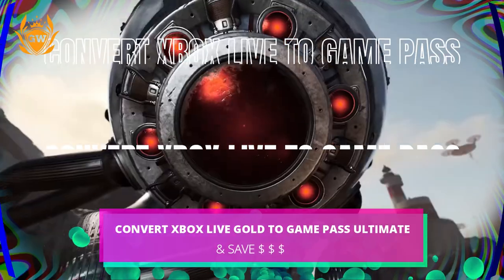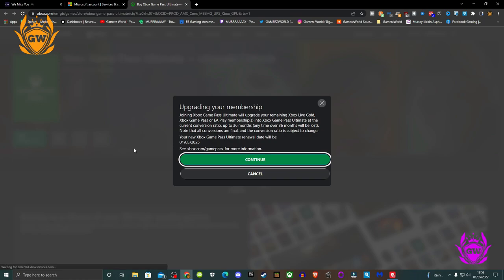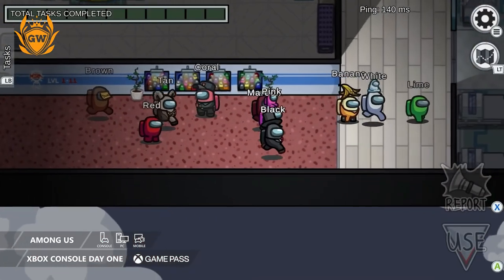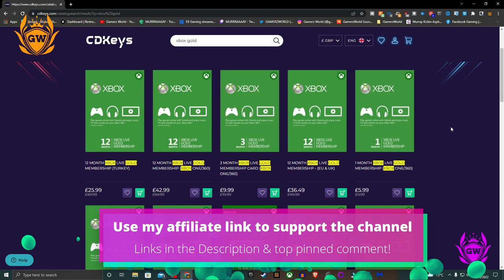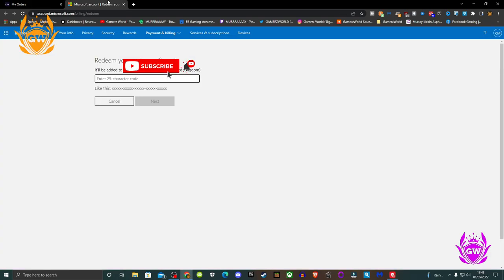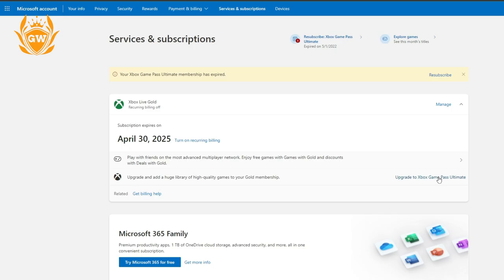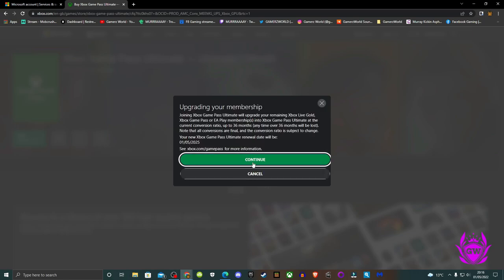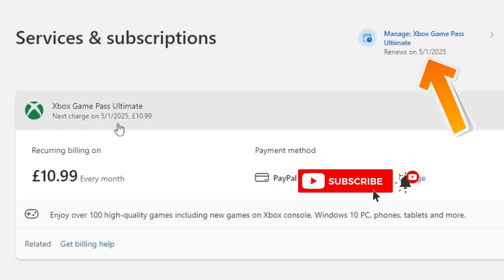How to Convert Xbox LIVE Gold to GAME PASS ULTIMATE Subscription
SAVE A FORTUNE by Converting Xbox Live Gold to Game Pass Ultimate! (If this helps you consider supporting the channel by leaving a Super Thanks!)

WATCH THE VIDEO TO THE VERY END FOR STEP BY STEP HOW I DID IT & TO SEE HOW TO CHECK THE OFFER IS STILL AVAILABLE BEFORE YOU BUY ANY CODES!

Here is all the links you need -

2.

3.Check your Microsoft account here that it says the expire date is 3 years in the future from the day you claimed the codes under Gold

4.Open the Game Pass Ultimate Web page. It should offer it for $£1 for 1 month if you have never had game pass before or full price for 10.99.
Purchase Game Pass at whichever price it offers you.

5. Check your account page again to see you Gold has been converted to Game Pass Ultimate with your next payment due in 3 years time!  Now enjoy Game Pass Ultimate!

Thanks!

MURRRAAAAY

How to Convert Xbox Live Gold to Game Pass Ultimate Subscriptions